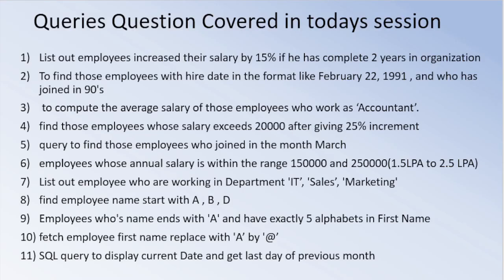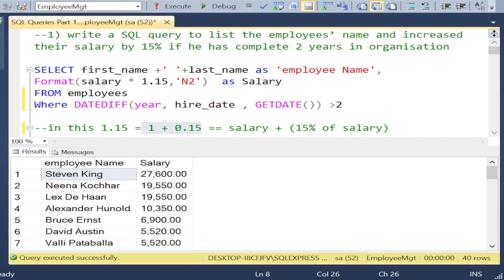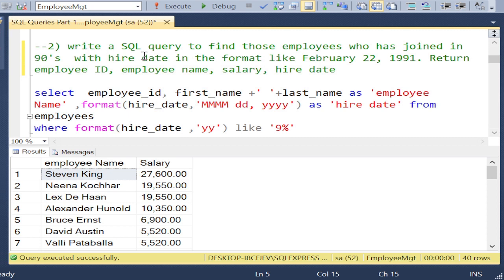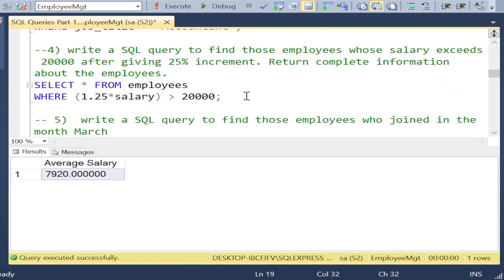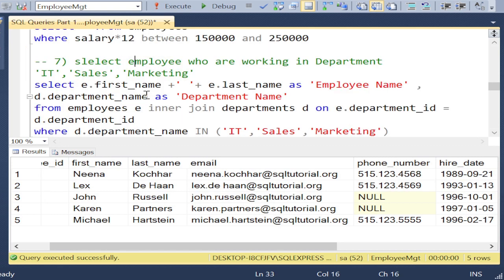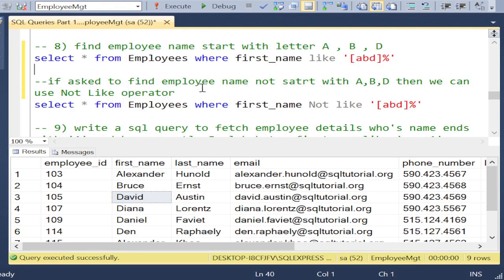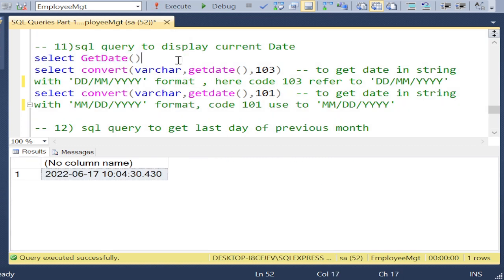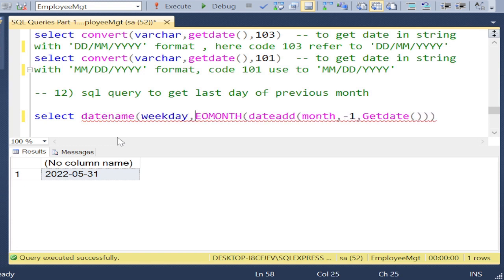TOP 25 SQL Queries asked in Interviews Part 1 | SQL Interview Query Question and Answer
TOP 25 SQL Queries asked in Interviews
SQL Interview Query Question and Answer  | TOP SQL Queries asked in Interviews  | Mostly asked queries in SQL

IT ERA Academy